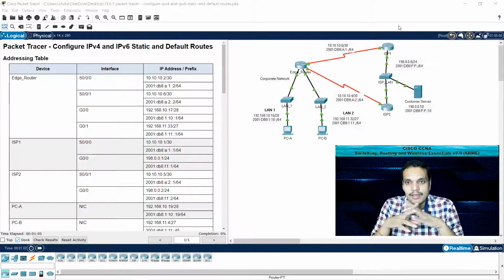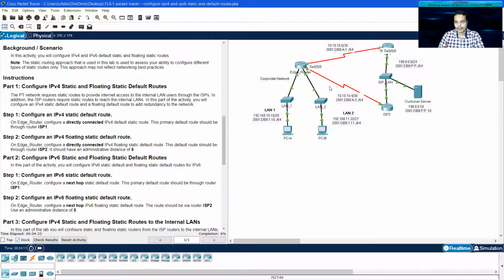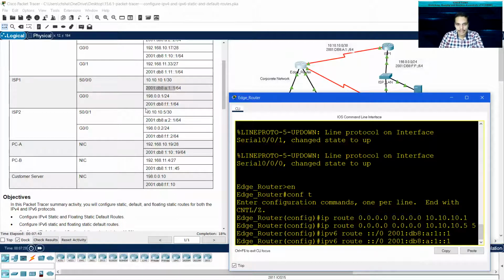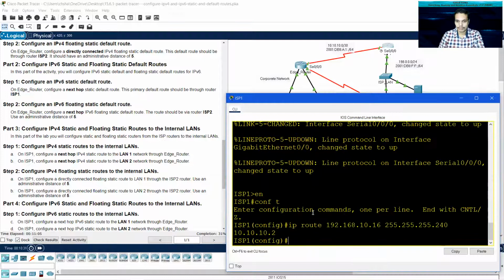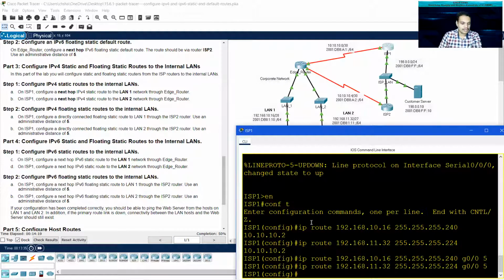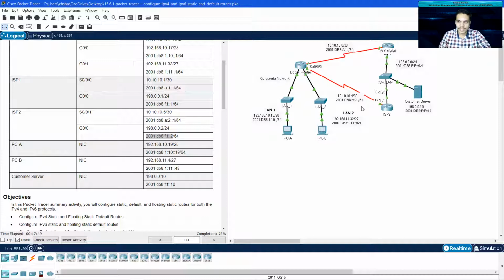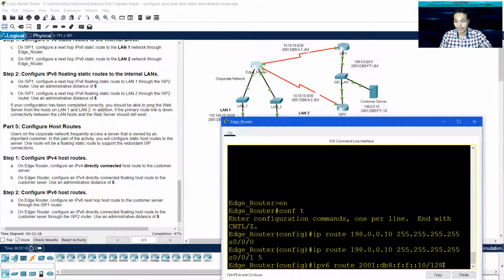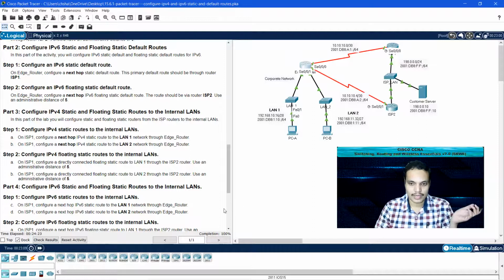SRWE PT 15.6.1 Configure IPv4 and IPv6 Static and Default routes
In this video, you will configure static, default, and floating static routes for both the IPv4 and IPv6 protocols.